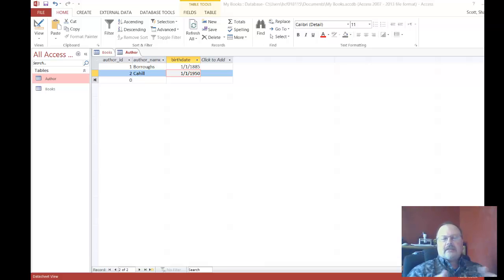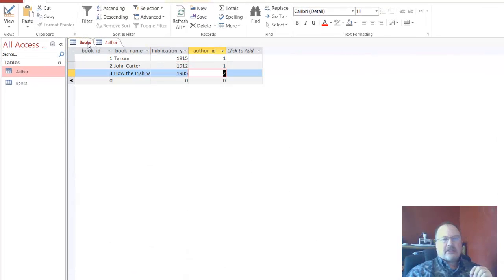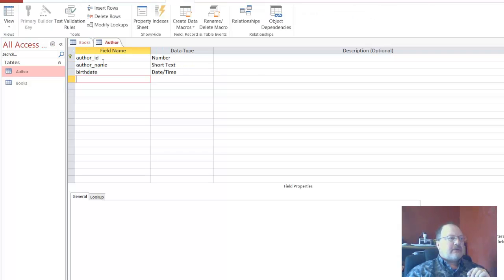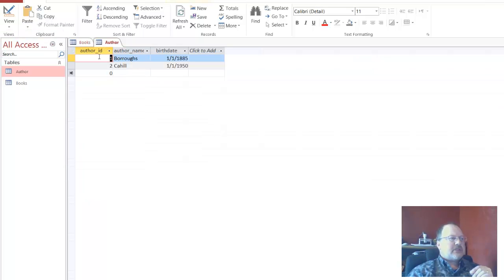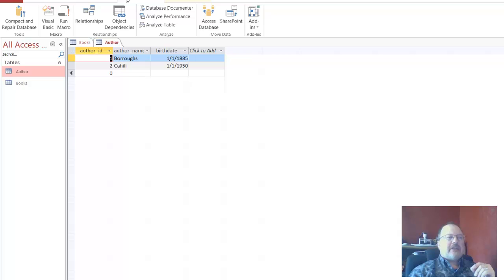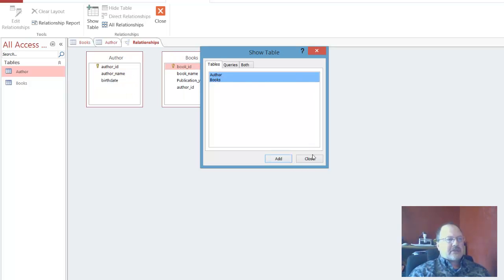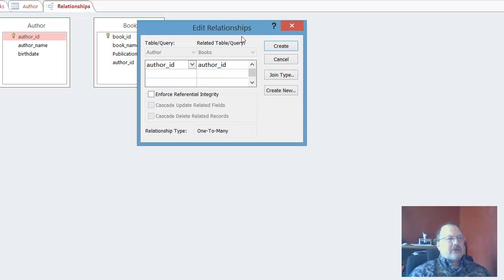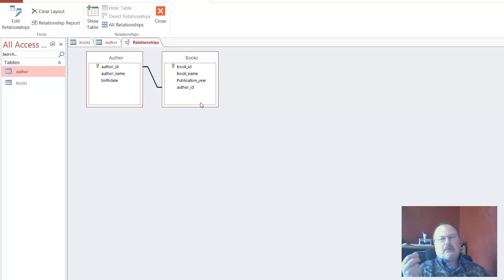CS 110 Access Project Creating Relationships May 22 2014